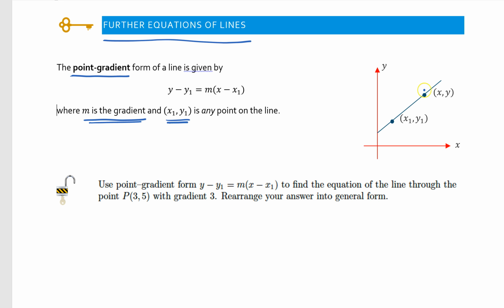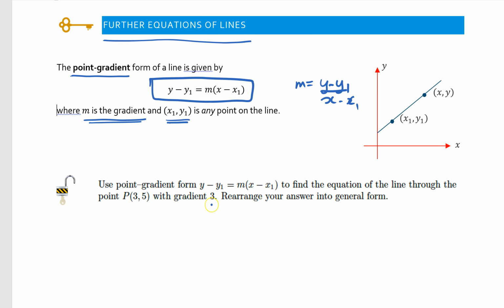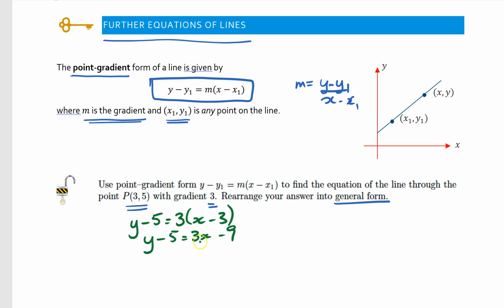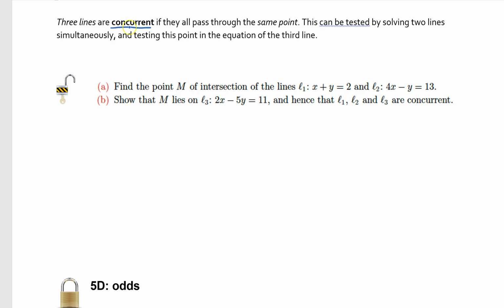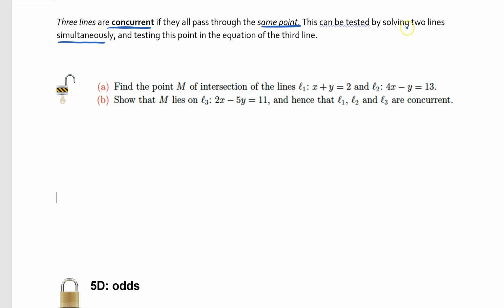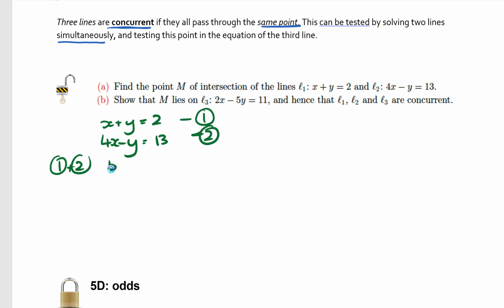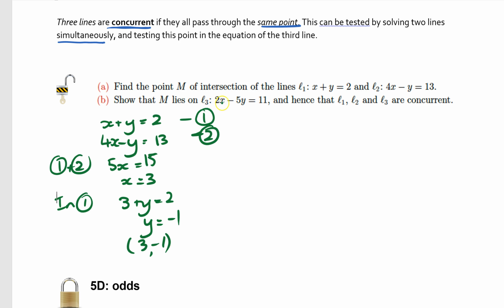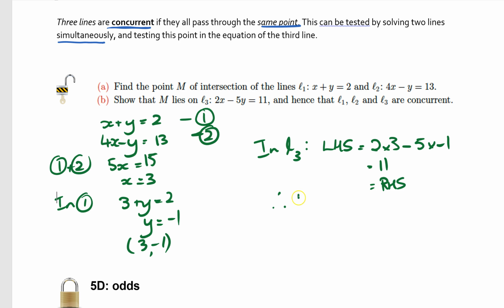Point Gradient formula